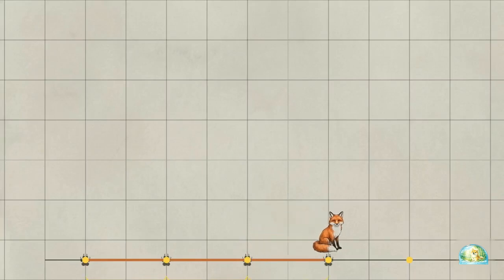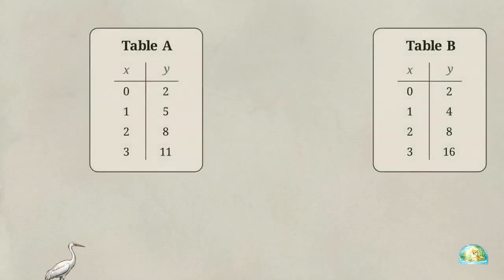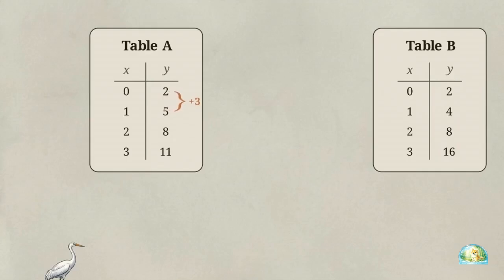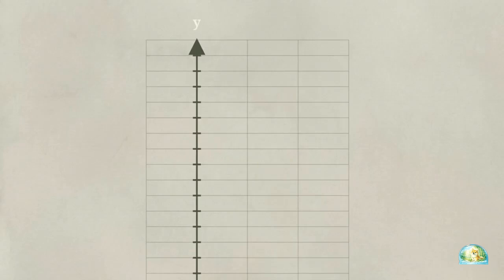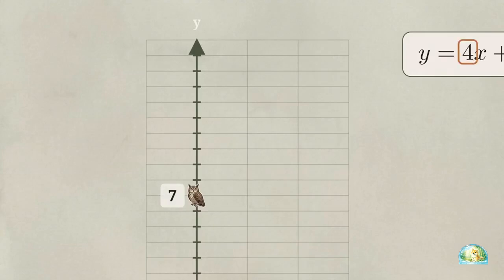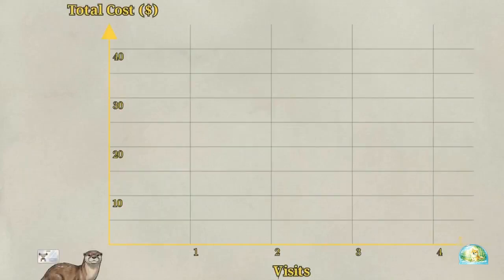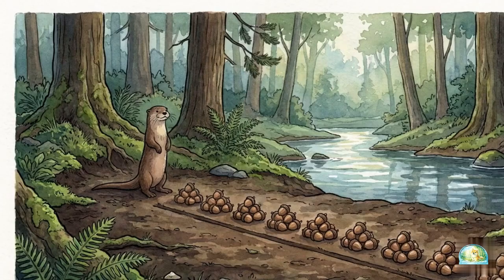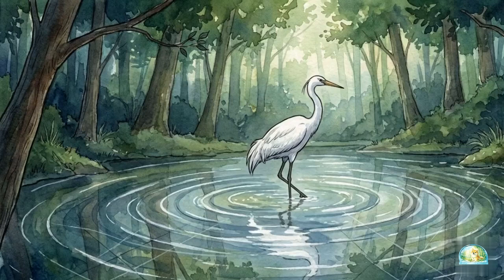8.F.A.3 | Fox Follows Linear and Nonlinear Paths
Symmetree standard video for 8.F.A.3: interpreting linear and nonlinear functions in a watercolor forest path scene. Maintenance replacement with the canonical Shiba site mascot watermark.